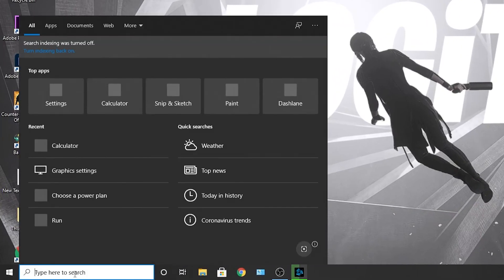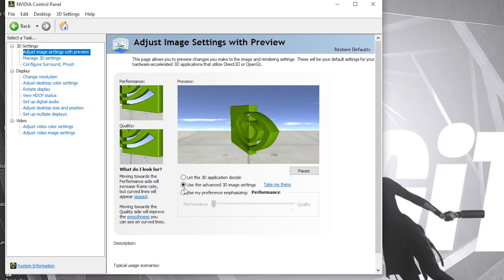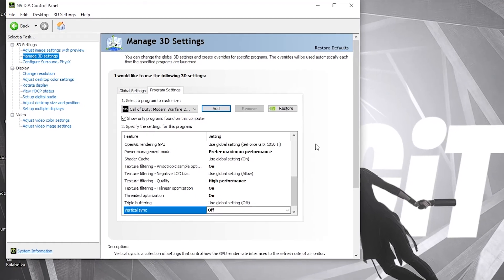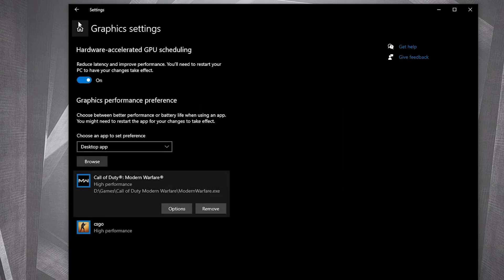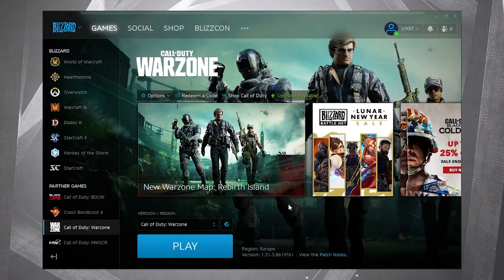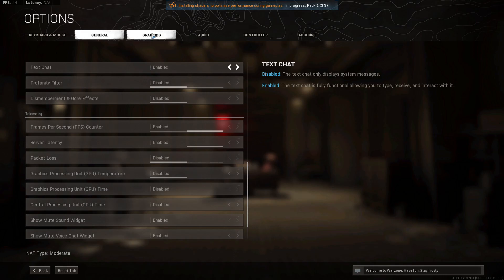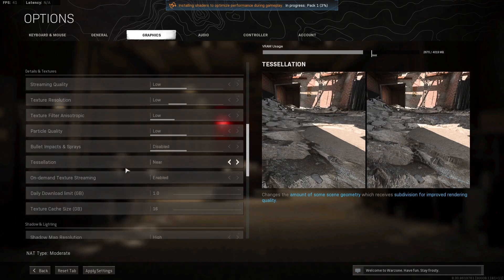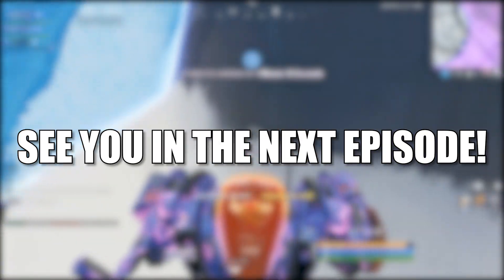warzone low end pc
CALL OF DUTY WARZONE Low End PC | Lag & Stutter Fix | Ultimate CALL OF DUTY WARZONE Boost Guide 2021